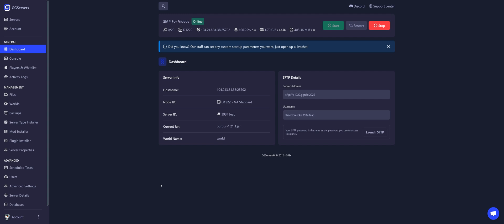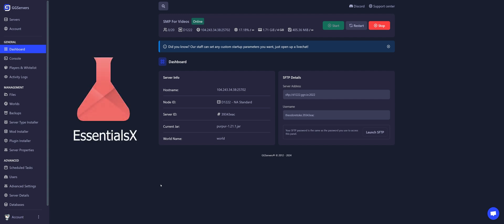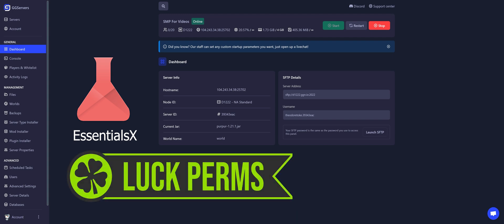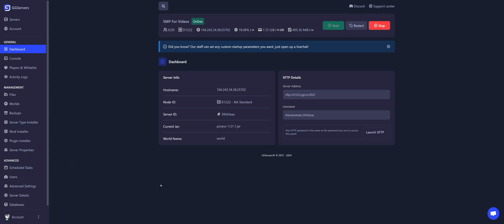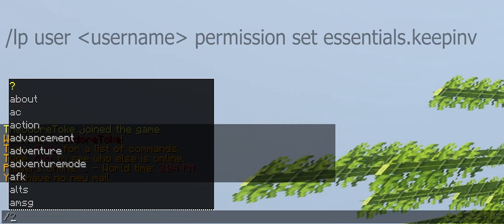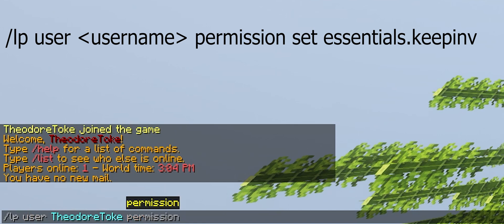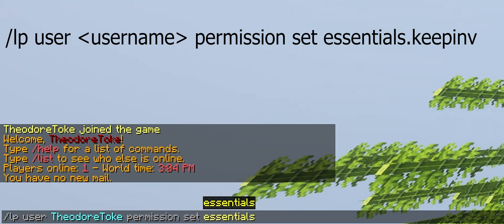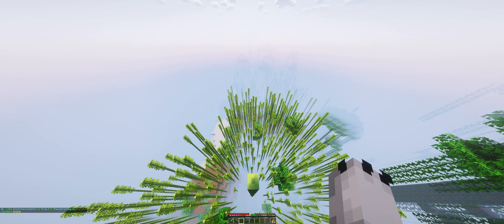[Specific Player] How to Keep Inventory on Death on Your Server for a Specific Player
/lp user USERNAME permission set essentials.keepinv

Chapters:
0:00 Intro
0:05 How to Keep Inventory on Death on Your Server for a Specific Player

GGServers LTD.